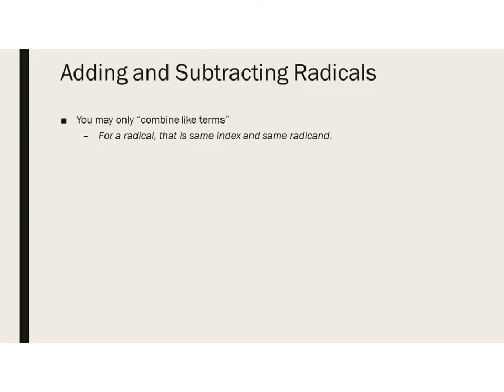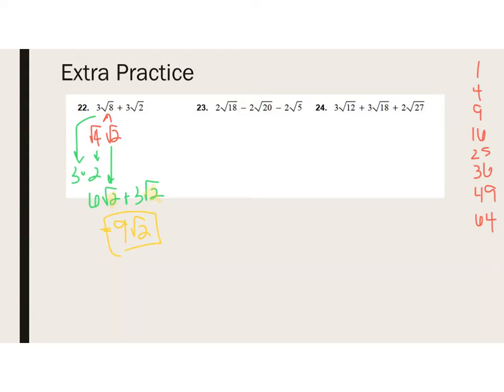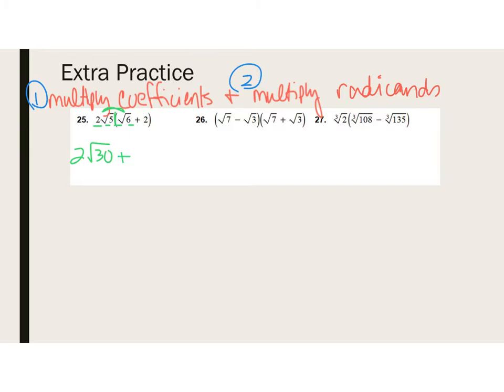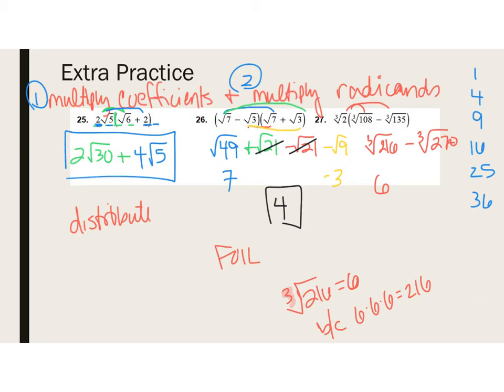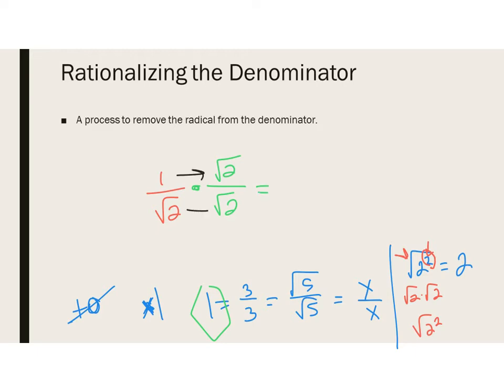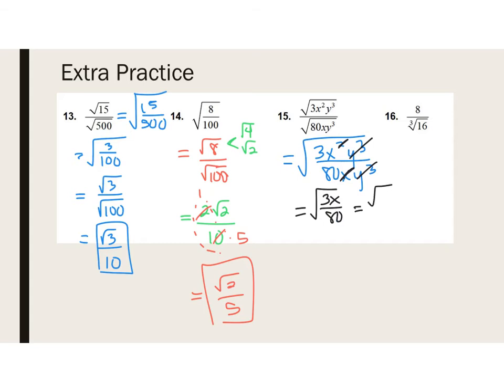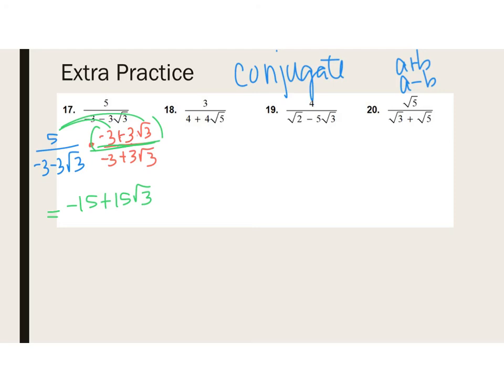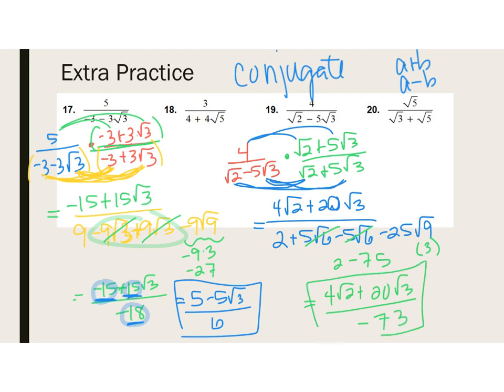A1 Ch 9.1 #2 Properties of Radicals